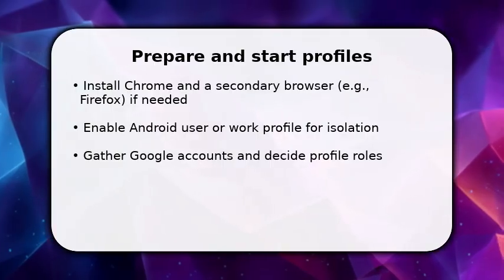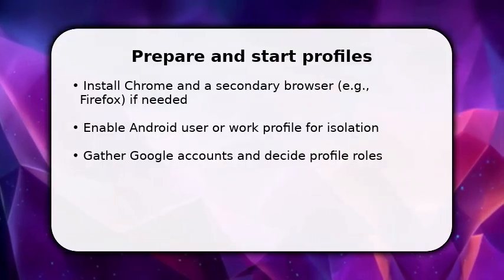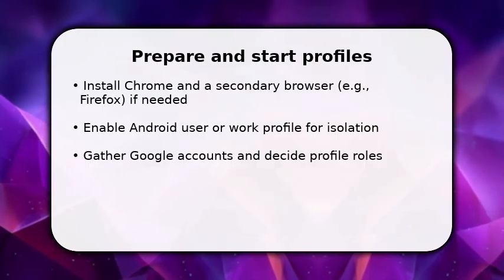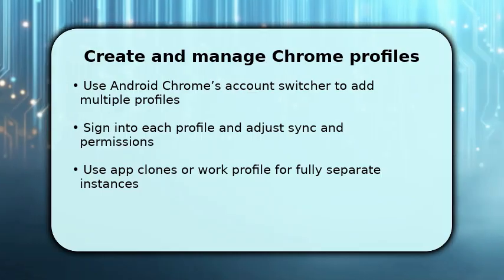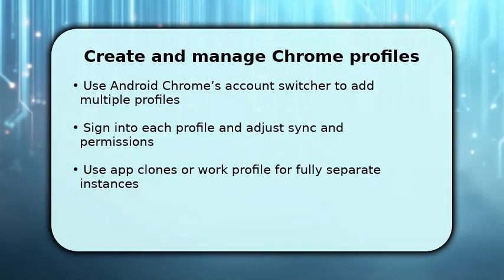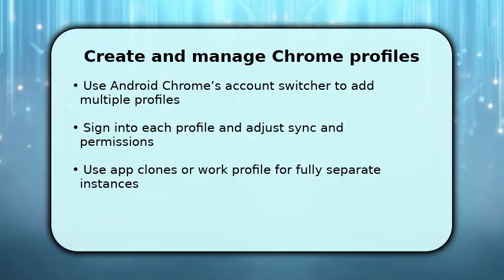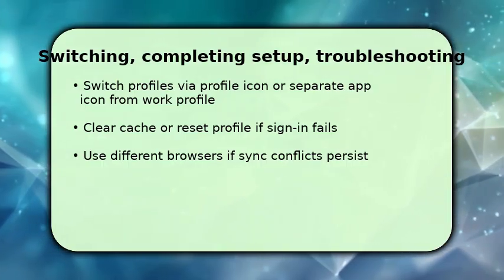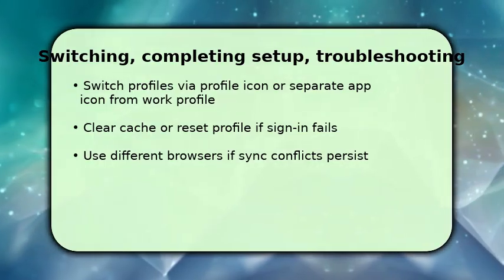How to Use Multiple Chrome Browser in Android (full Guide)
Discover the secrets to multitasking on your Android device by learning how to open and manage multiple Chrome browser tabs simultaneously. This comprehensive guide will walk you through setting up, using, and optimizing several concurrent browsing sessions for a seamless online experience.

Android, Chrome Browser Multitasking, Open Multiple Tabs in Chrome on Android, Manage Concurrent Browsers, Optimize Mobile Browsing Experience, Multiple Tab Navigation, Split Screen Mode for Google Chrome, Parallel Web Surfing on Smartphone, Android Device Multi-Tab Capability, Efficient Browser Use